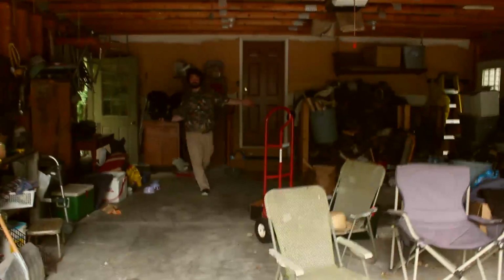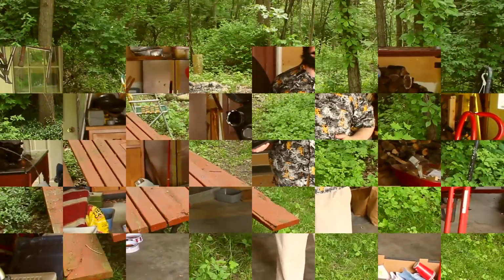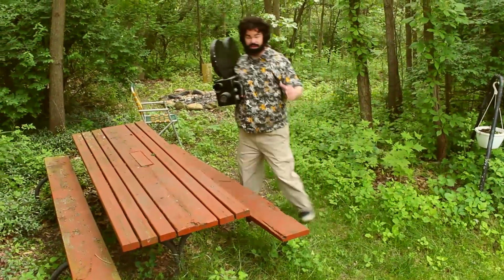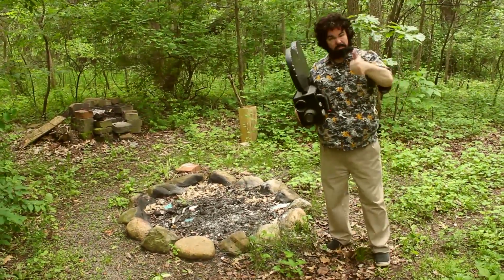Filmmaking Excursions with Jack Peterson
Learn about filmmaking from the master behind THE DORK OF THE RINGS and THE THROBBIT.